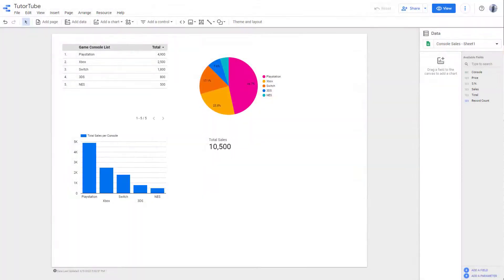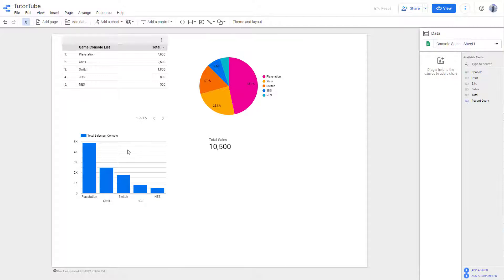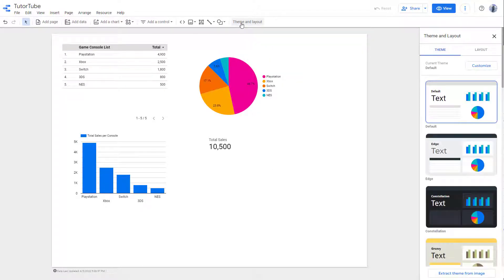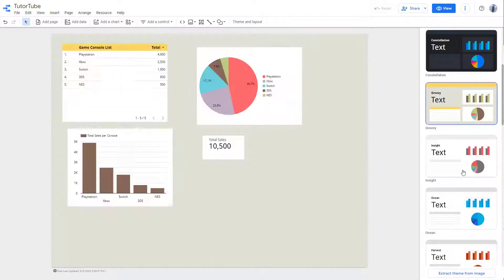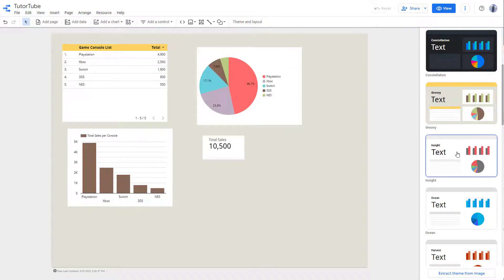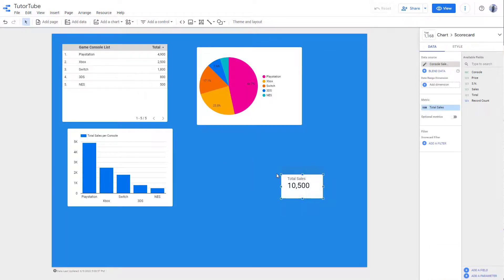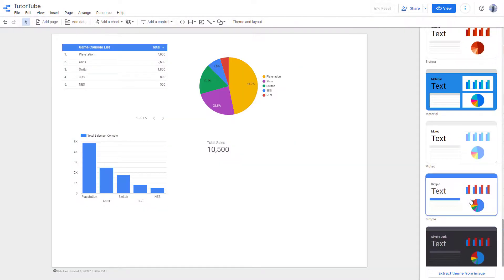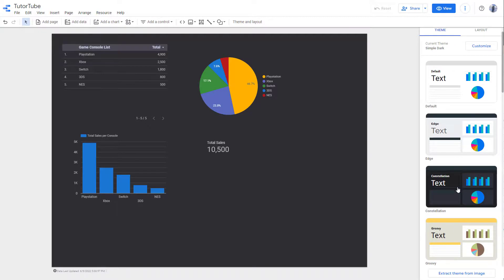Google Data Studio Tutorial - Lesson 6 - Changing Themes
In this tutorial, we will be discussing about Changing Themes in Google Data Studio